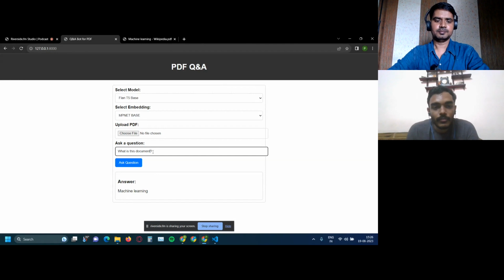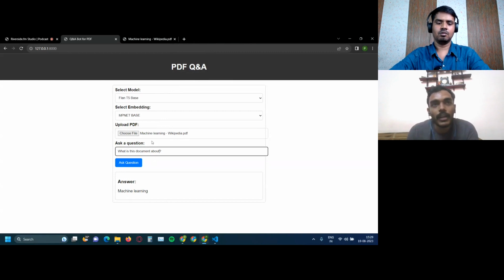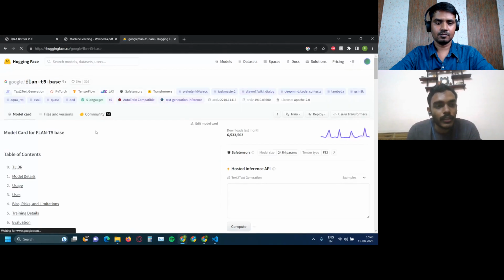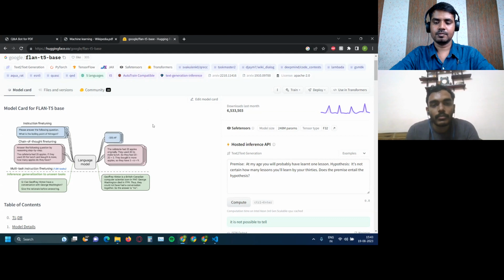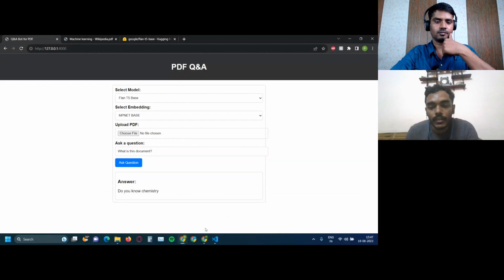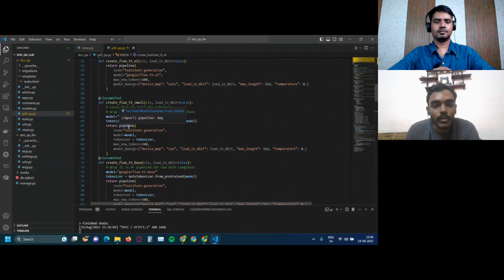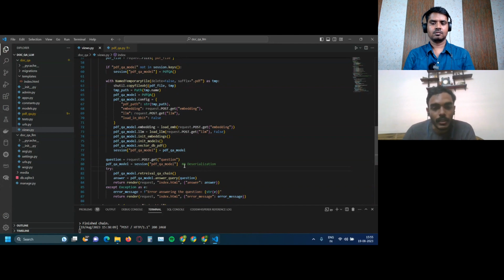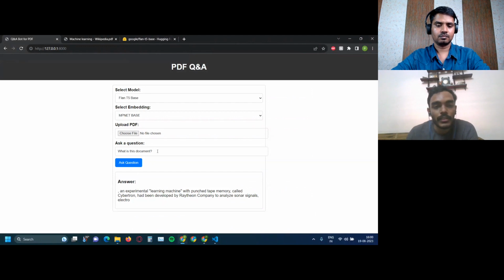07. Answering Questions On Your PDF's Data With LLMs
codersarts machinelearning tutorial datascience We will develop custom AI applications for your business, tailored to your specific needs. We have experience developing AI applications for a variety of industries, including healthcare, finance, and retail.